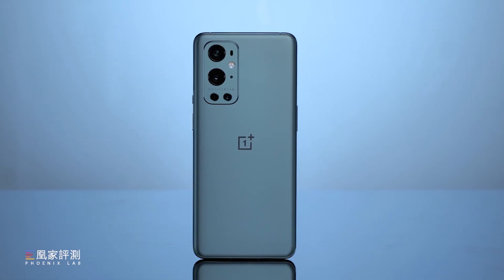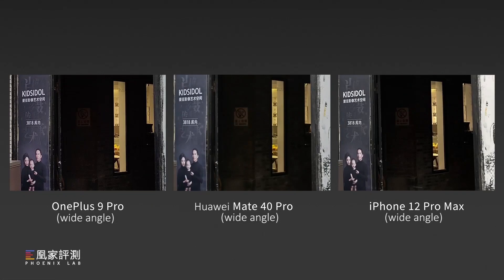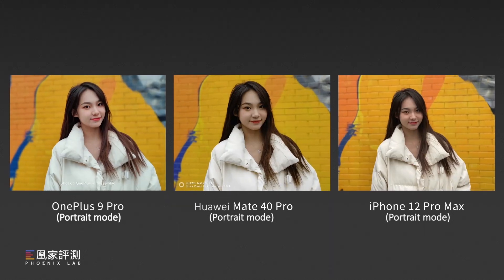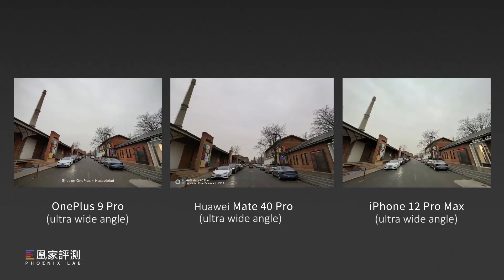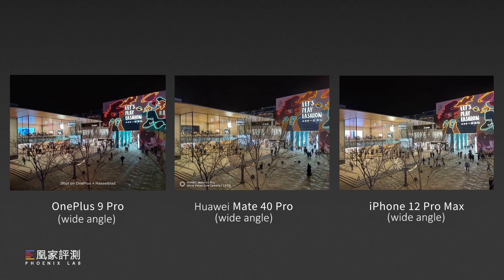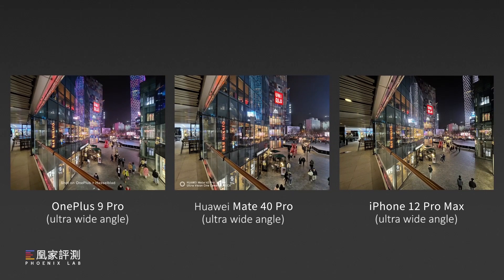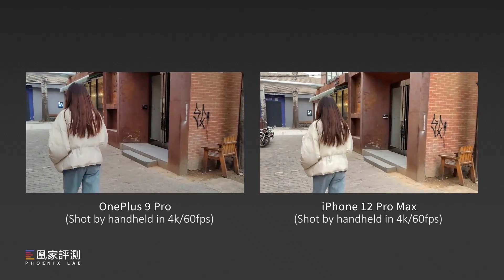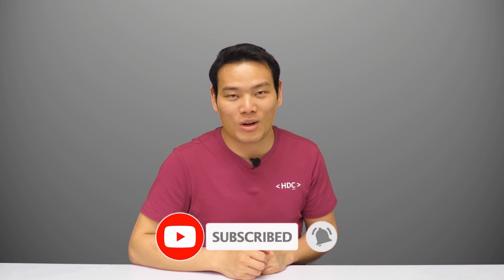Full Camera Review: OnePlus 9 Pro VS iPhone 12 Pro Max VS Huawei Mate 40 Pro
Here is the full camera comparison of the OnePlus 9 Pro, iPhone 12 Pro Max and Huawei Mate 40 Pro. Overall, OnePlus’s camera performance is between Huawei and iPhone. For night photos there is something still needs to be optimized. But the overall color reproduction is a bonus. Ultra-wide lens performance is the best among the three. While telephoto lens is the worst. It’s safe to say OnePlus 9 Pro’s camera performance has improved a lot compared to its predecessors and definitely ranks in the first-tier phone category now.